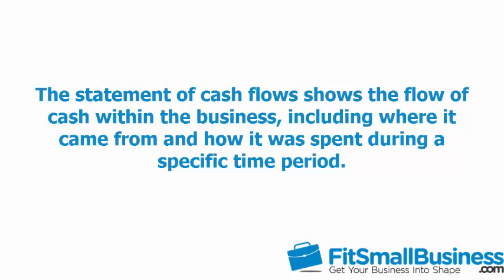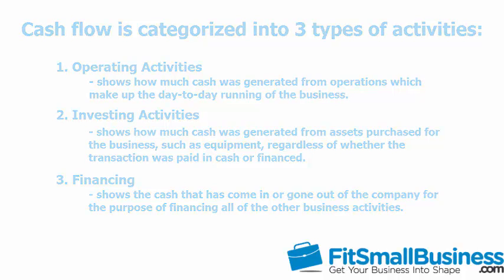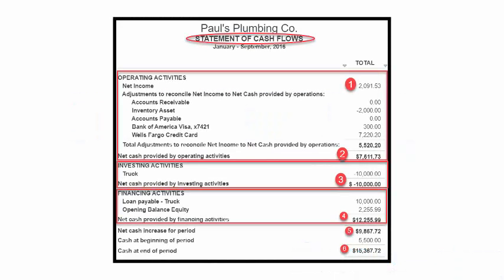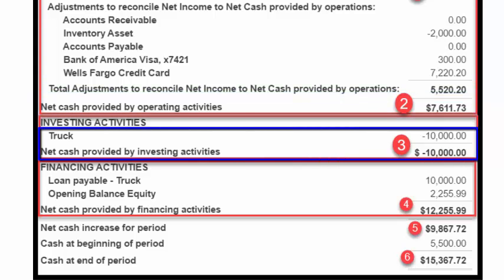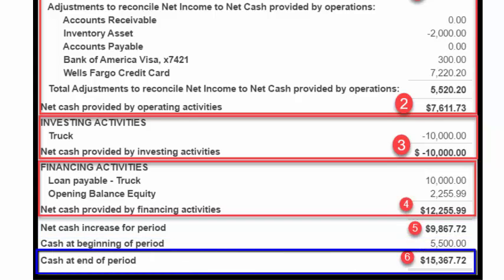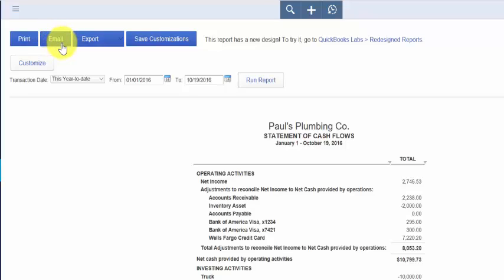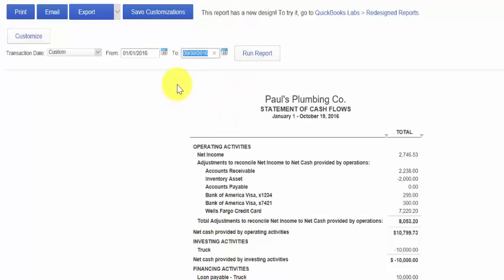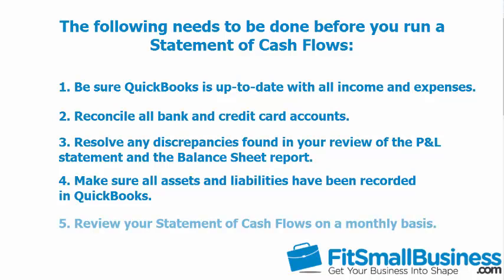How To Run A Statement Of Cash Flows In QuickBooks Online 2016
In this lesson, we’re going to cover the importance of reviewing your statement of cash flows and how to run a statement of cash flows in QuickBooks Online.

0:25 Statement of Cash Flow Definition
0:35 Categories of Cash Flow
1:54 3 Important Reports of a Business
2:11 Important Components of Cash Flow
2:28 Net Income
2:38 Net Cash Provided by Operating Activities
3:02 Net Cash Provided by Investing Activities
3:20 Net Cash Provided by Financing Activities
3:50 Net Cash Increase for Period
4:09 Cash at the End of the Period
4:35 How to Run a Statement of Cash Flows
6:27 Important Thing to be done before running Statement of Cash Flows